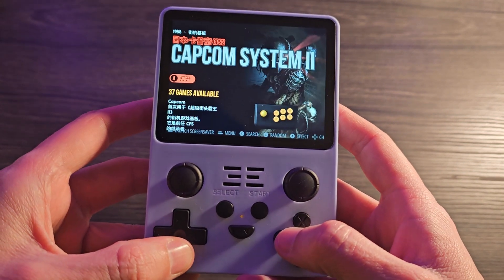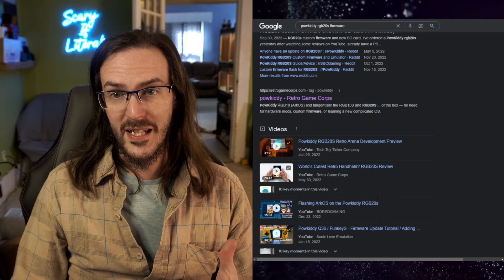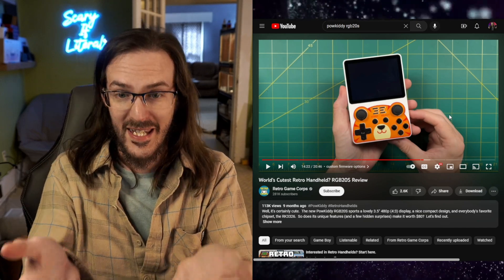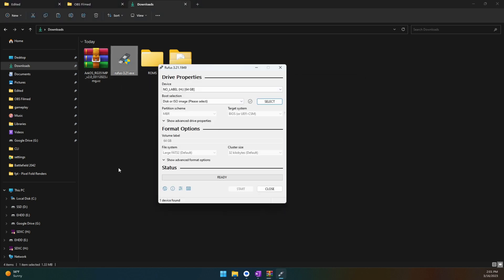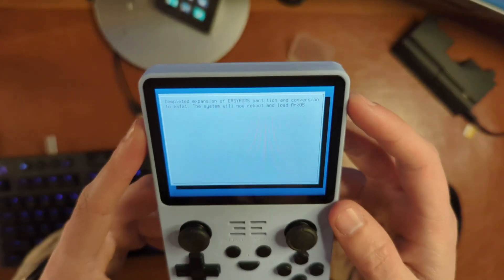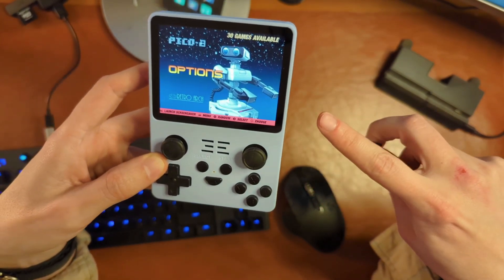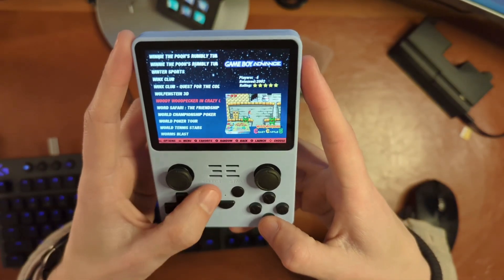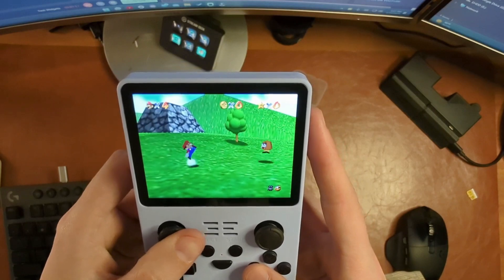How to UNBRICK a POWKIDDY RGB20S with a corrupt SD Card by installing ArkOS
Shop Powkiddy RGB20s on Mechdiy right now!

Intro 0:00
What went wrong 0:55
The plan to fix it 2:34
Get a new SD Card 5:08
Rufus 5:39
ArkOS 5:55
Flashing the card 6:52
Did it work? 7:55
What about my ROMS? 9:56
ROMS partition is missing? 10:46
It's fixed! 12:30
Conclusion 15:13